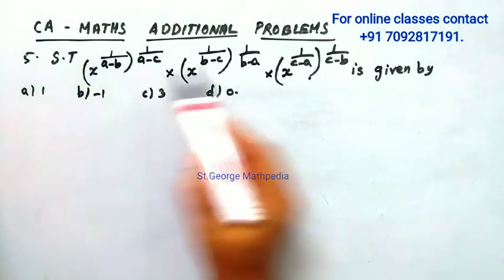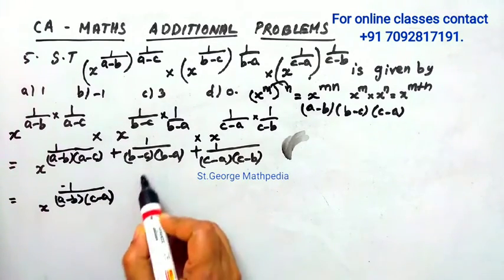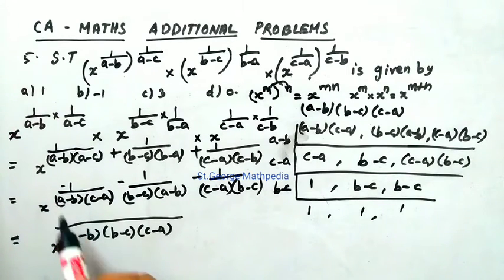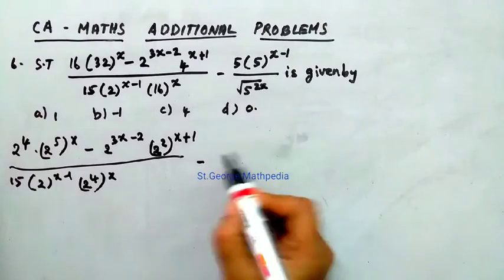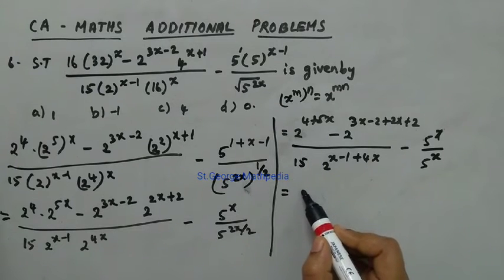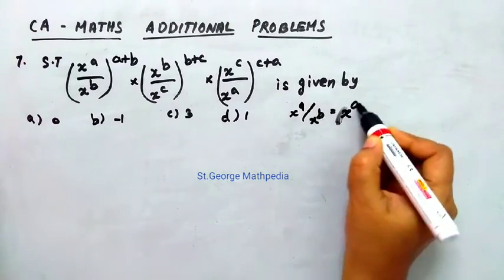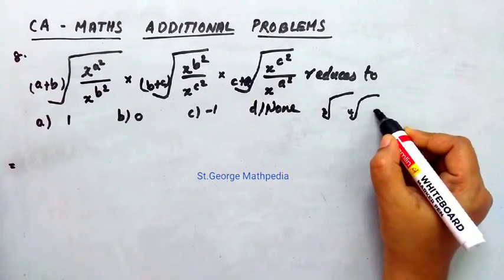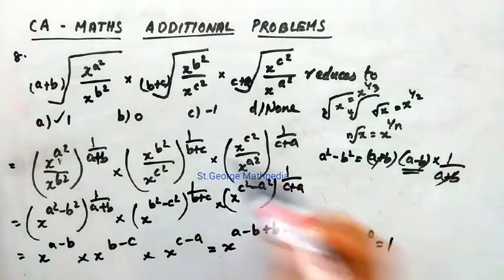Chapter 1 Q5-Q8 Ratios, Proportions and Logarithm, CA Foundation mathematics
CA Foundation mathematics chapter 1 additional problems Q5, Q6, Q7 and Q8 are clearly explained and solved.
 Additional questions in Ratios Proportions and Logarithm
CA Mathematics
chapter 1 Ratios and proportions
CA Mathematics Logarithm problems
additional problems
(x^1/a-b)^1/a-c * (x^1/b-c)^1/b-c *(x^1/c-a)^1/c-b
(16(32)^x-2^3x-2 *4^x+1)/(15*2^x-1 (16)^x -5(5^x-1)/root of 5^2x
(x^a/x^b)^a+b*(x^b/x^c)^b+c*(x^c/x^a)^c+a
(a+b)root (x^a2/x^b2)*(b+c)root(x^b2/x^c2)*(c+a)root(x^c2/x^a2)